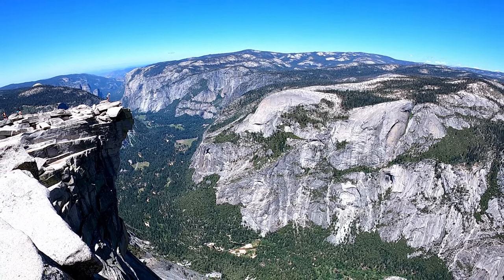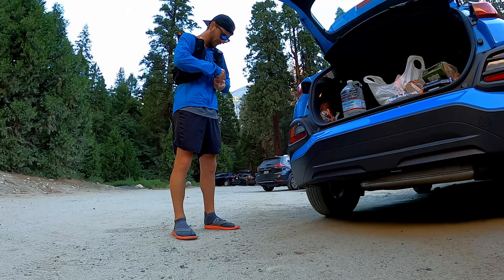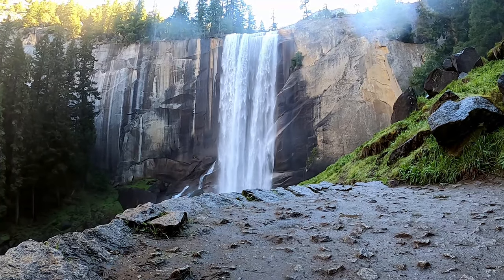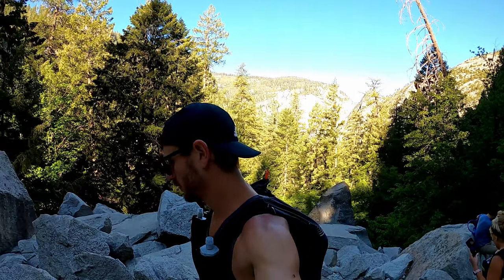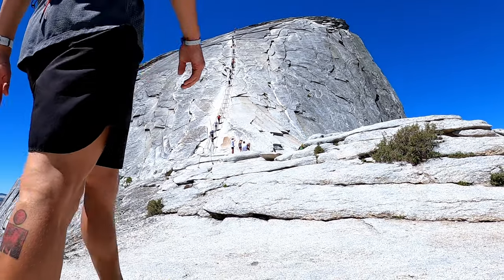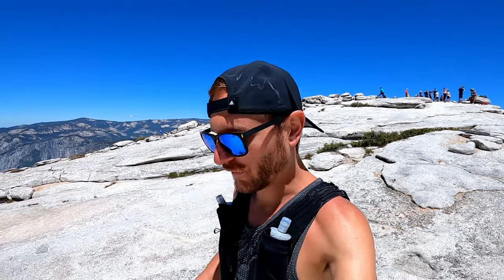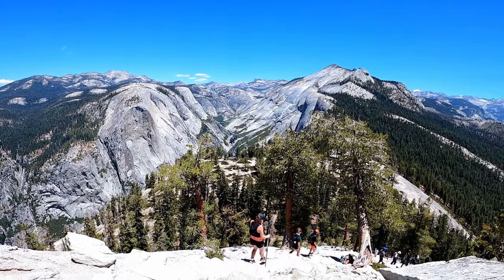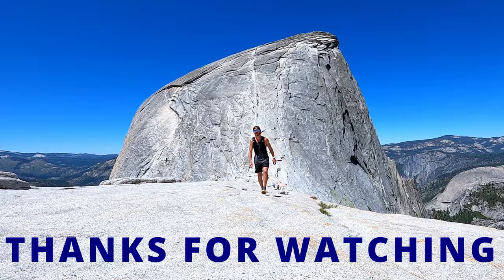Half Dome | The Best One Day Hike In Yosemite National Park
THE FINAL HIKE OF OUR TRIP! We lucked out like I said and snagged two permits to hike the infamous Half Dome! We were so excited to find out we pulled permits and after a whole day of hiking previously, we woke up early and made our way through the mist trail and on to the cables of Half Dome. This has to be one of the best hikes I have ever done and one of the most popular day hikes in all of Yosemite National Park. This hike was truly special. We got to travel along the mist trail to see Vernal and Nevada Falls before making our way into the backcountry and onward to the cables.

I have to say I was so happy with how this hike turned out. The cables are no joke but you can do it! Just make sure you try and bring gloves. We met a couple that dropped there set before we made the ascent and couldn't have been happier with the extra support. The views at the top are truly amazing and it is a place that not too many people get to see in a given day.

Yosemite is truly a magical place and I can't believe it took me 31 years to get here! I know the next time I visit it will be much, MUCH sooner! Thank you all again for tagging along with us through our journey throughout Yosemite Valley and for all the videos that I have put out in the past. This has become a passion of mine to bring you guys all the footage of our adventures and I can't wait to see where my girlfriend and I are headed to next!

But, I just want to thank you all again for watching, and have a GREAT REST OF YOUR DAY!

EXPLORE. ENDURE. ESCAPE

- Cory

-Running GPS Watch

-Running Hat